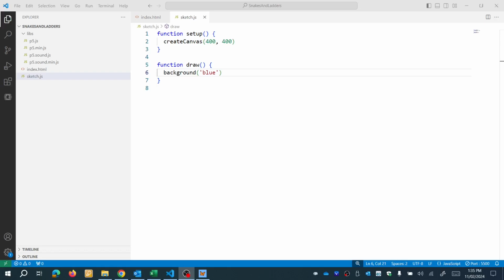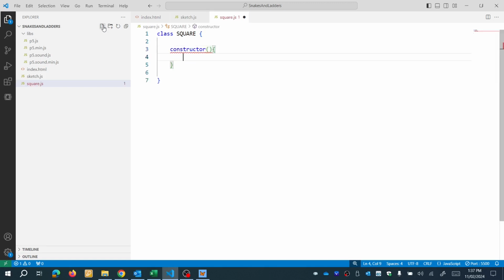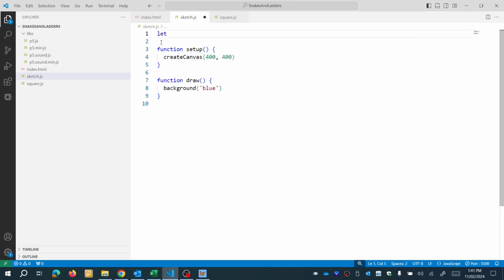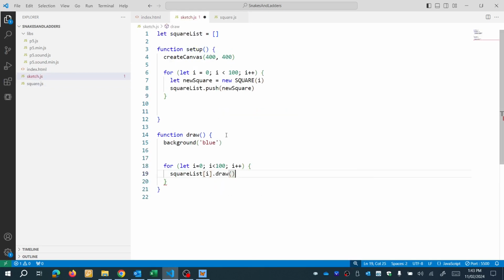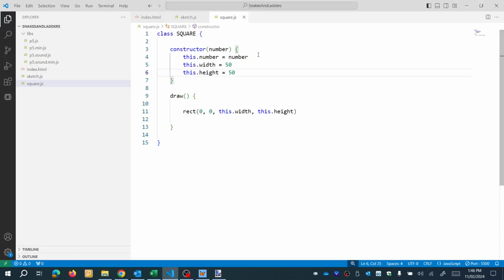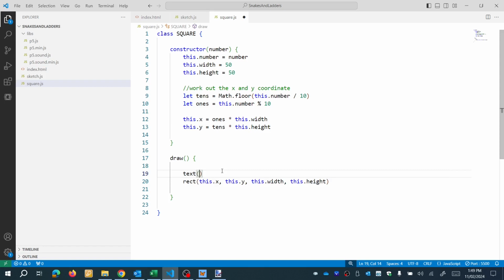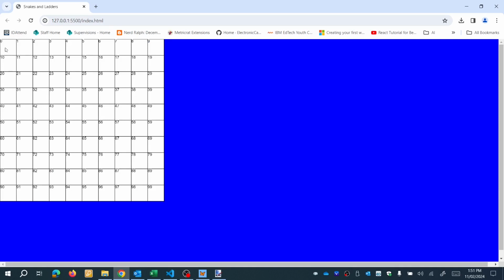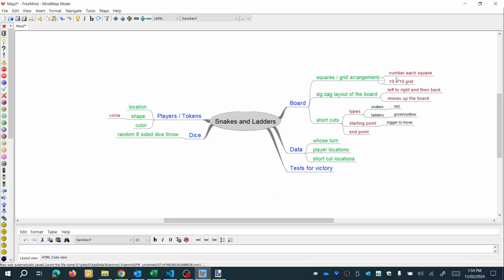SnakeLadders 003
Digital Solutions: Unit 1 - JavaScript Programming Example Project